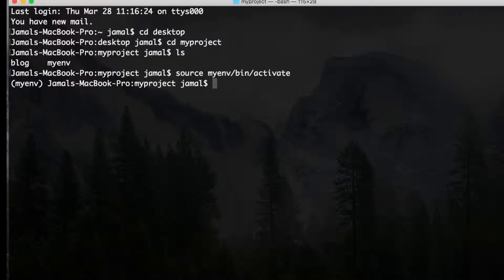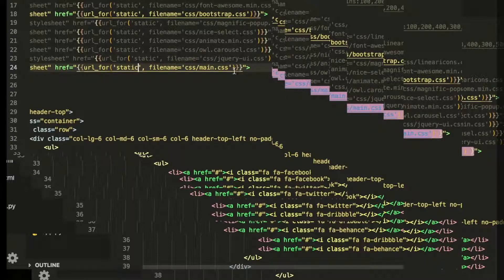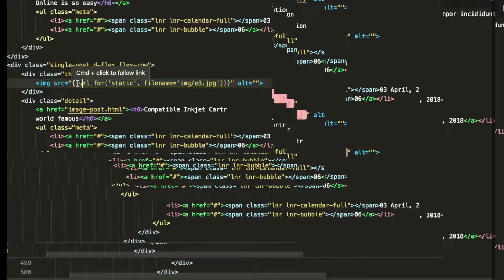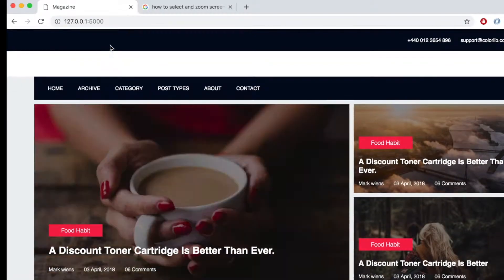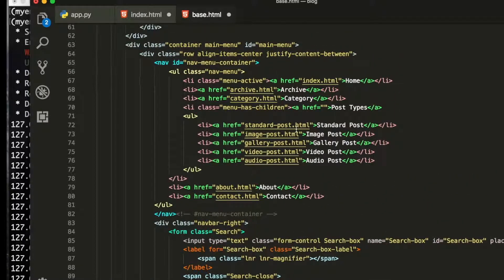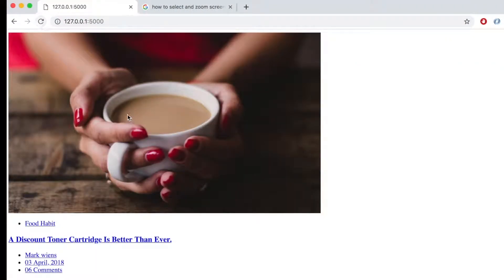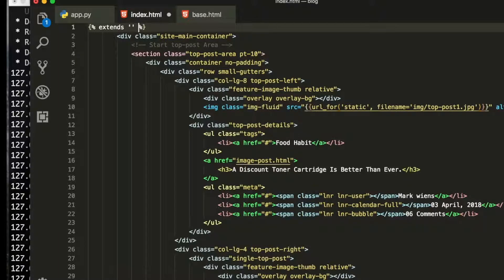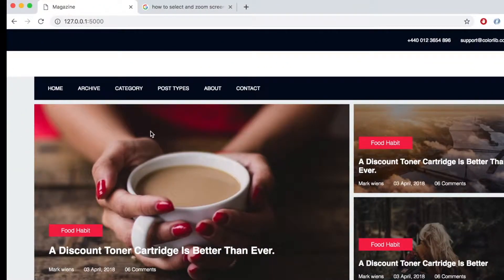how to display base layout with Jinja2 templates in Flask and python complete website part 3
In this python Tutorial we learn how to lay base layout on jinja2  templating  in python flask